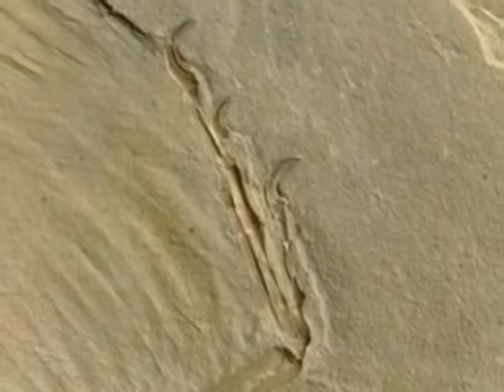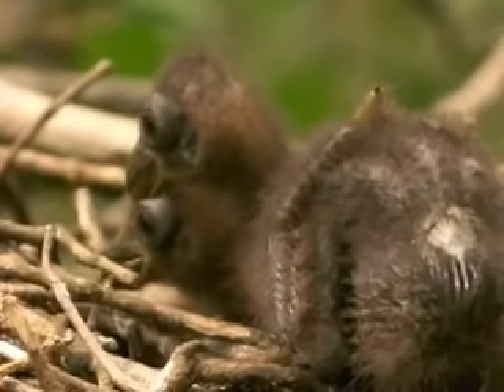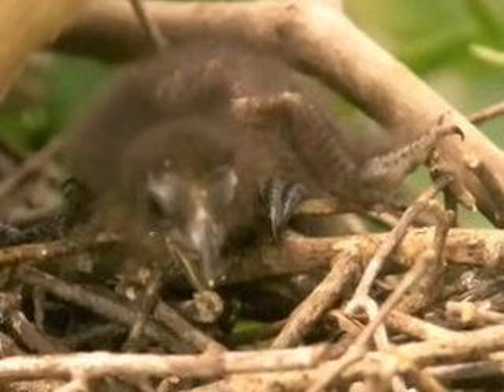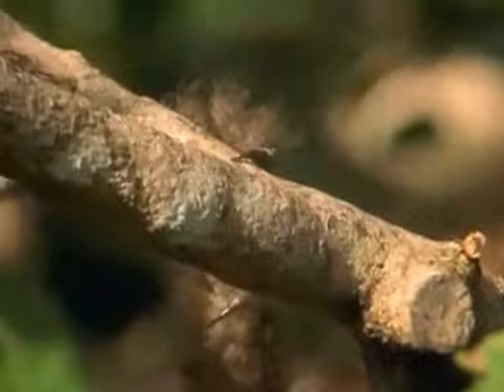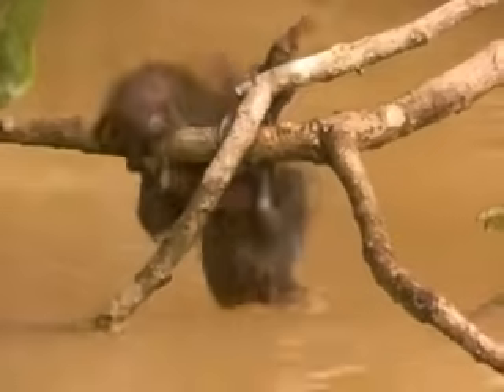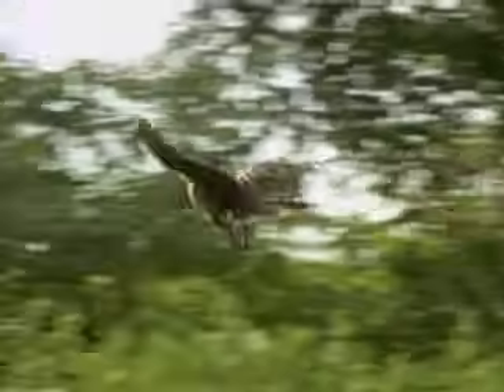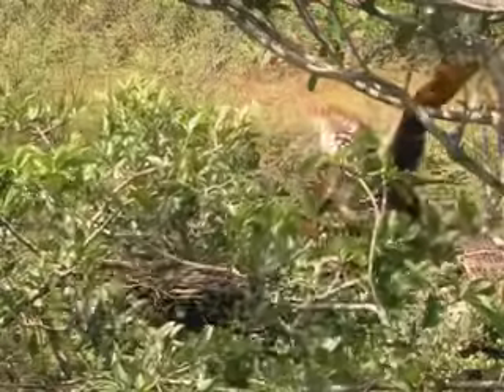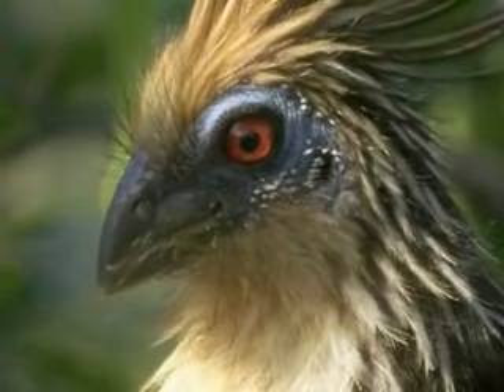Hoatzin claws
Segment from BBC on hoaztin chick claws.

Edit 03/2015: This is from BBC's The Life of Birds - To Fly or Not to Fly? Narrated by the fabulous David Attenborough of course.

When I uploaded it, I think you could see the tags so that's where I included the pertinent info... when they were hidden so was the program info.

I uploaded this for an extra mark in my Comparative Vertebrate Anatomy course a few years ago - we got a bonus mark if we found a clip the prof could use in future lectures :p, but it had to be a YouTube video... what a pain in the ass!